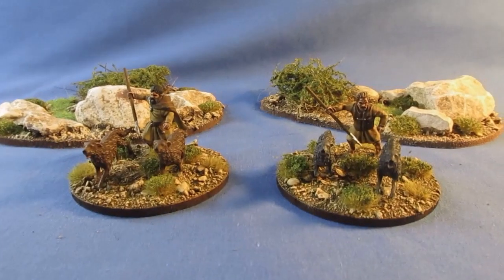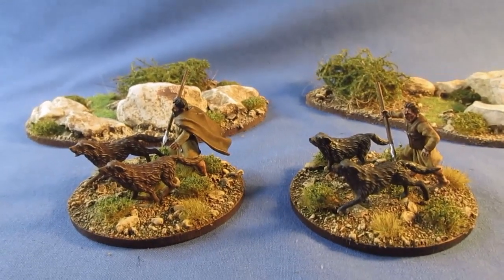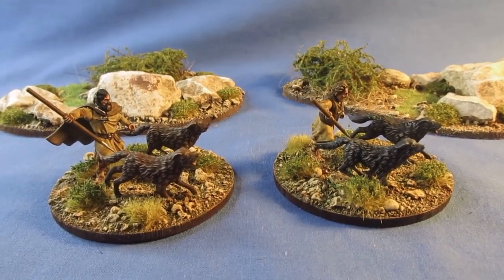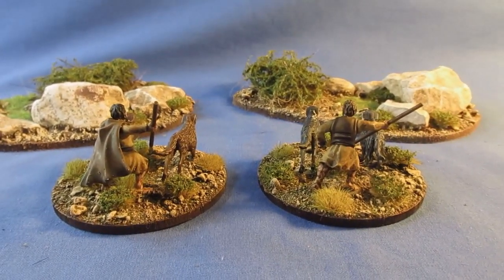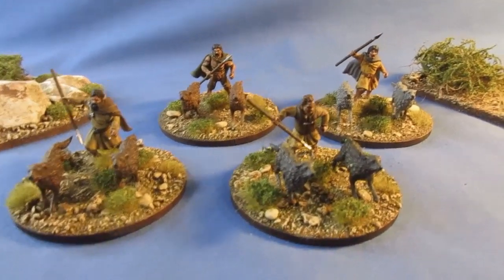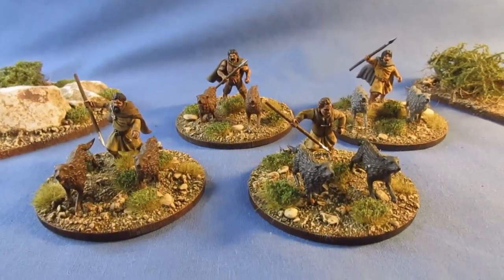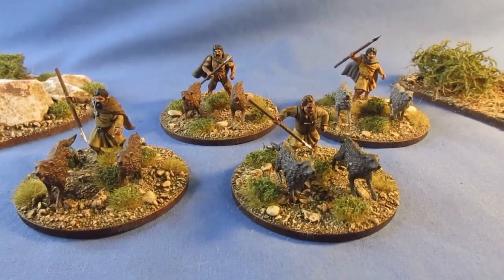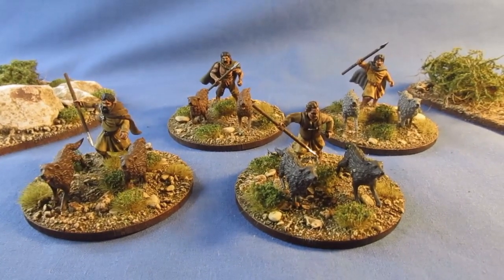#687 Wargames Atlantic Medieval Irish dog teams painted & based.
Added 2 more Irish wolfhound dog teams to my Medieval Irish army.